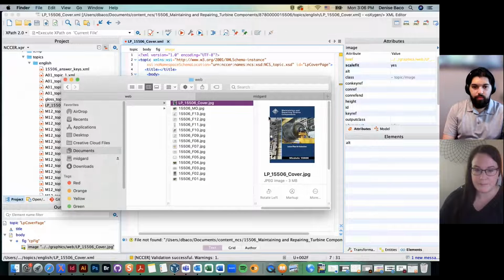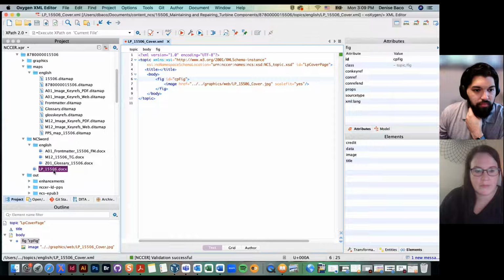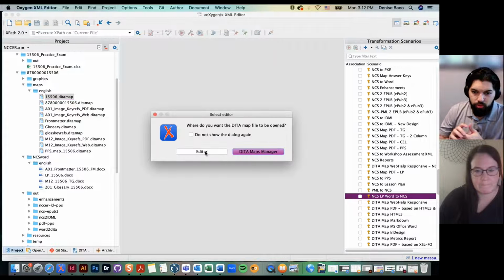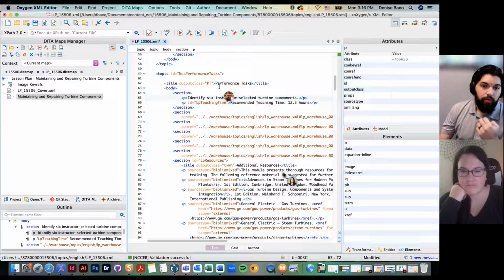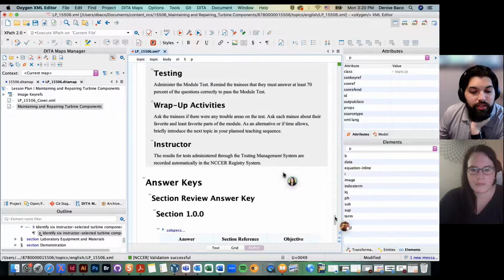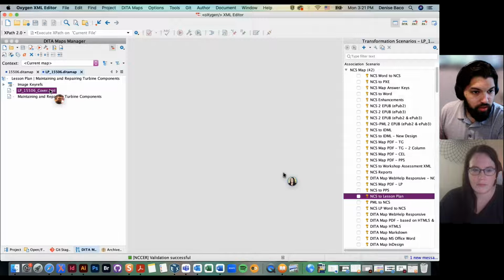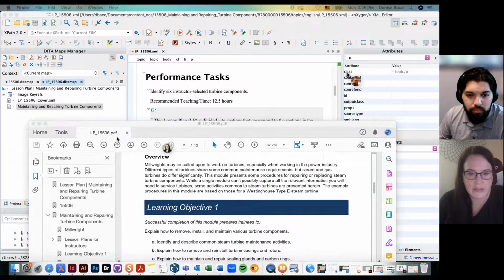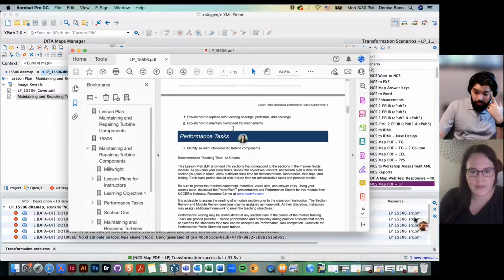Generating Lesson Plans (Old Style 2022)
Keep in mind that not much will/should change for implementing the new style of our LP's, but there is no way to tell until we run tests on the new style. For now, this is the process for the old style LP's, used for Millwright, L4 and Sprinkler Fitting, L4, of which are in the old layout. We are hoping to have the new LP style ready to roll out with the TG formats. A new training video will/should happen when the new LP is ready and being implemented, hopefully late 2022, early 2023.